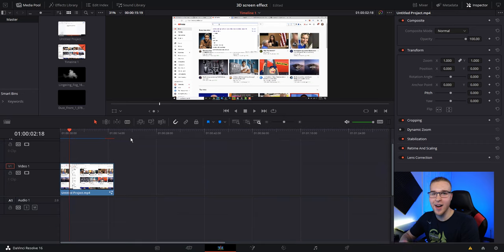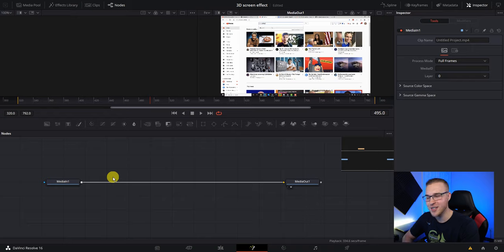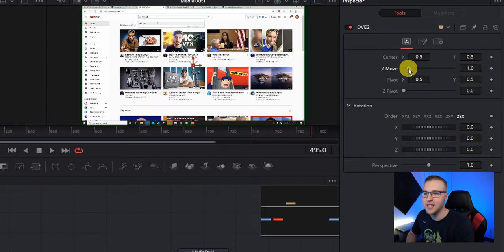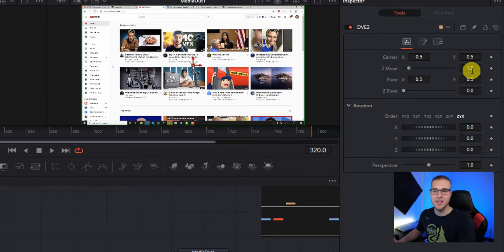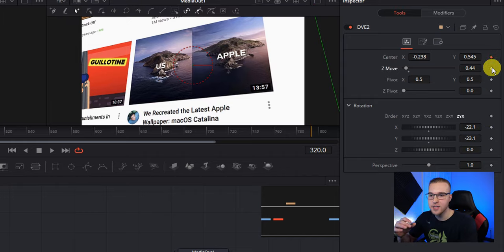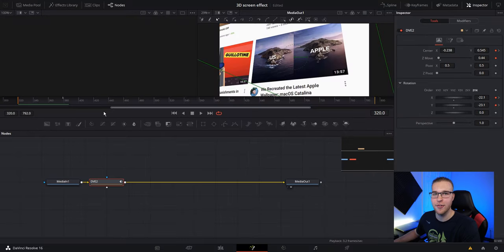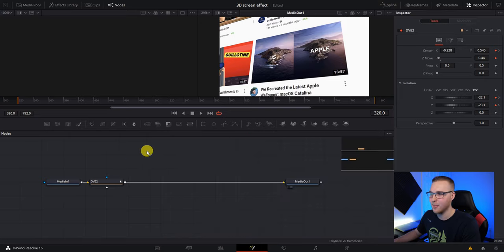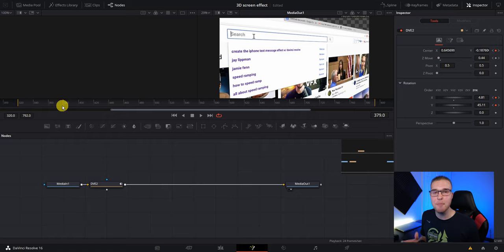SICK 3D Video Effect! | A Davinci Resolve Tutorial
SICK 3D Video Effect! | A Davinci Resolve tutorial So you want to learn how to bring your video to life with this awesome 3D video effect in Davinci Resolve? well then you are in the right place. buckle up and lets get into it!

➡️MOUSE I USE (ITS AMAZING)

My Main Camera CAMERA
Main Lens I USE
Rokinon 1.5 35mm Lens
Rokinon 1.5 85mm Lens
AWESOME VLOGGING CAMERA
AFFORDABLE Neewer Bi Lights: neewer bi-color 660 led video light
Apature side Light
Rode Video Mic Pro+ (MAIN MIC)
Zoom H1n Recorder (super Handy)
Ronin Sc (AMAZING GIMBAL)
Camera Bag

For youtube:
In this Davinci Resolve tutorial we are learning how to do the 3d video effect in davinci resolve.  The 3D video effects really will bring your video to a whole new level! This Davinci Resolve 3d Video  will help make boring clips like screenshots and other clips and breathe some life into them! this Davinci Resolve effects tutorial will help out a lot. davinci Resolve video effects are really good and hopefully will be easy to understand.